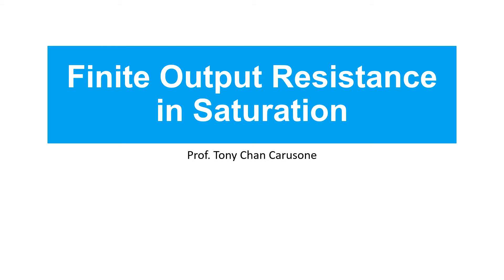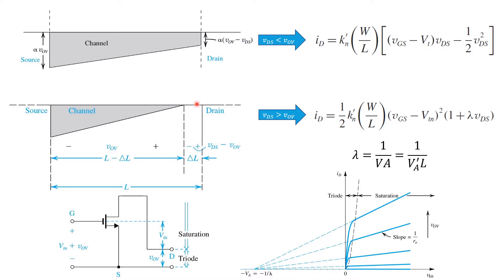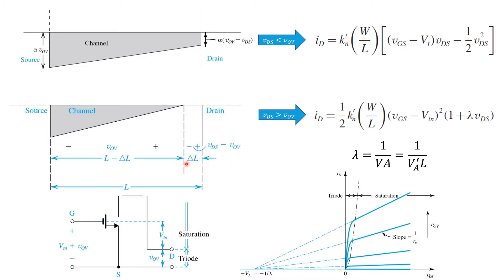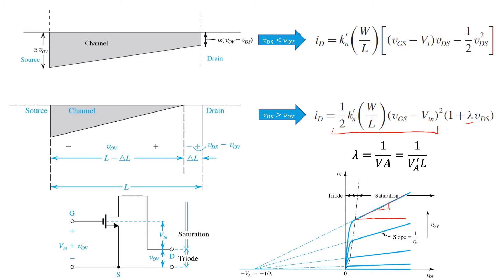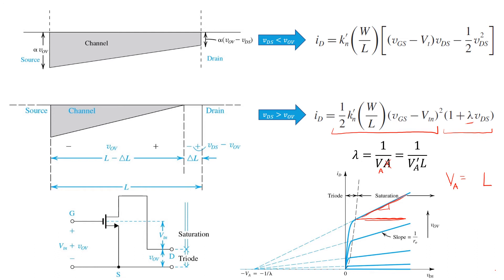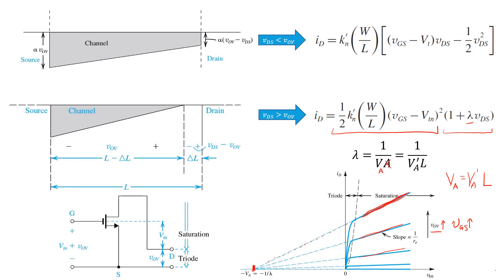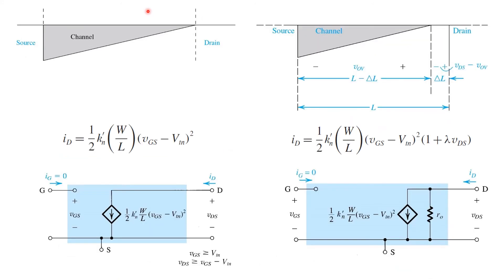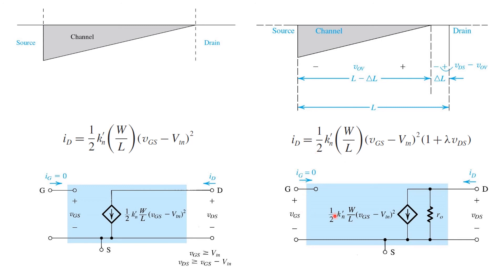36 Finite Output Resistance in Saturation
In this video, we will look at the finite output resistance of MOSFETs in saturation.